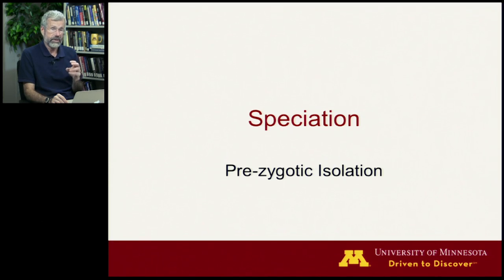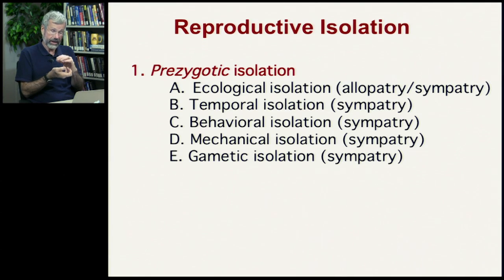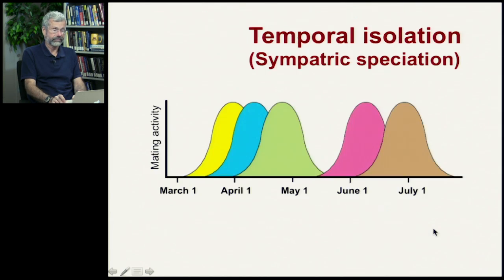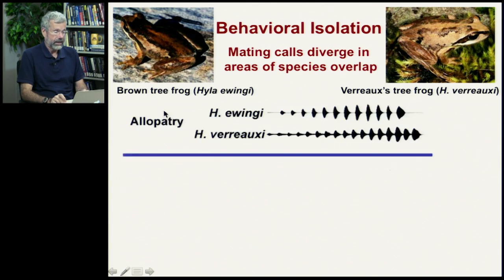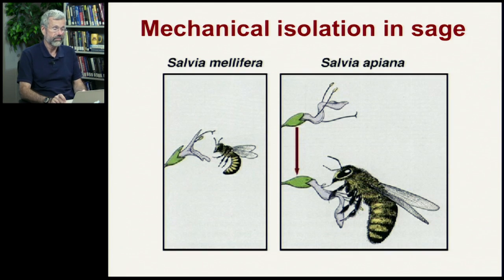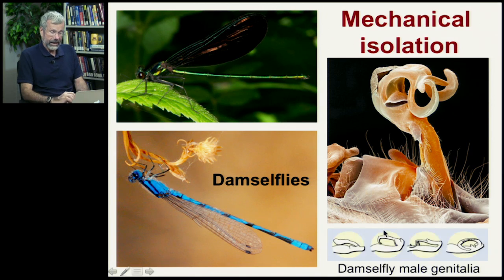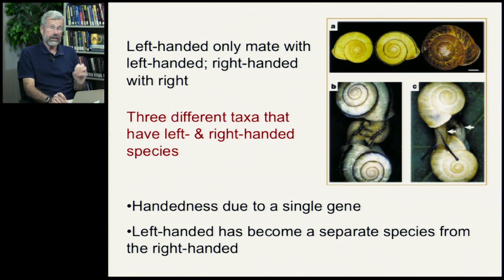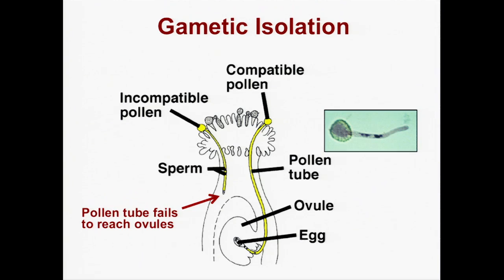Speciation | Pre-zygotic Isolation